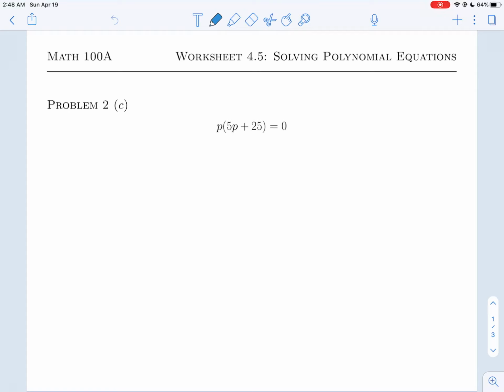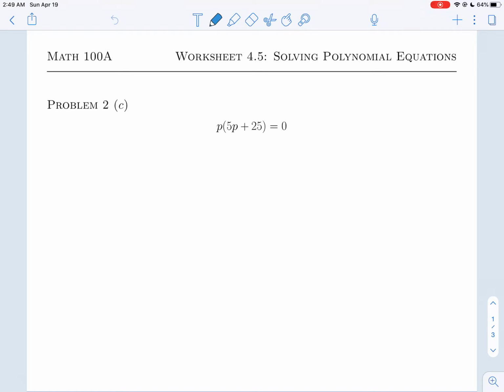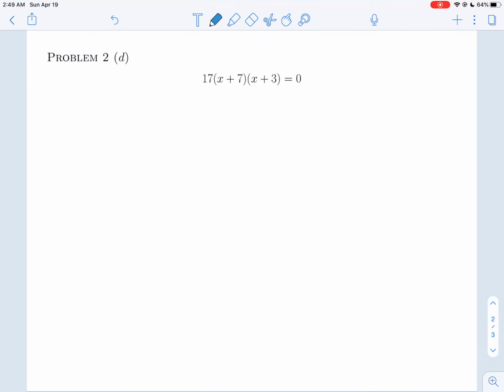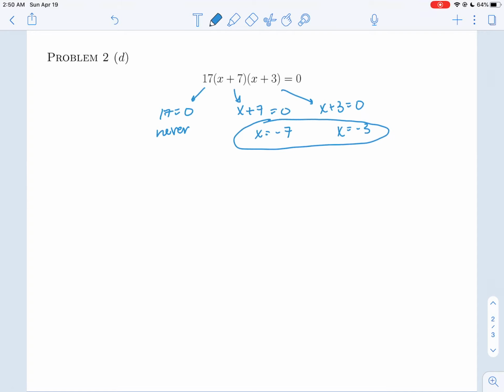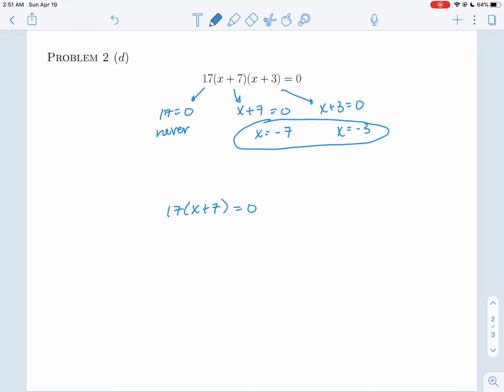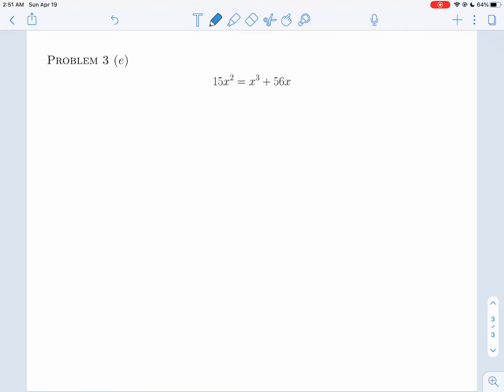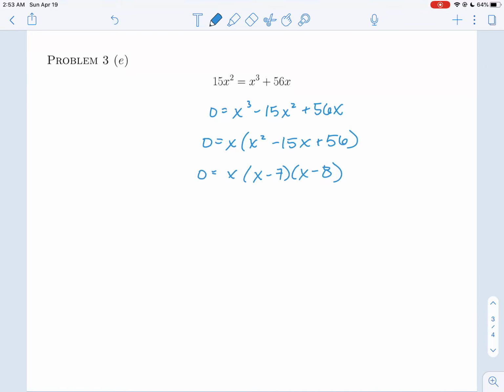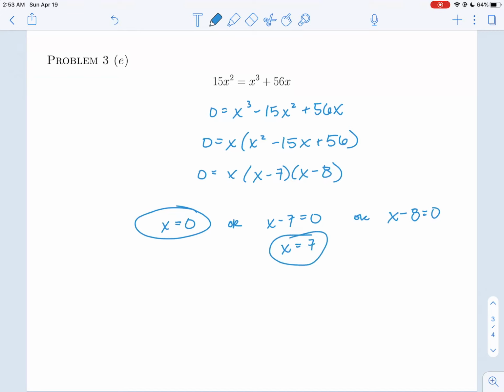Worksheet 4.5 Problem 2 Parts (c) and (d), Problem 3 Part (e)